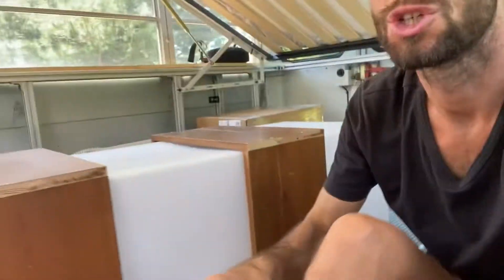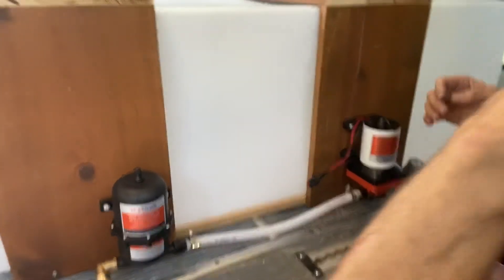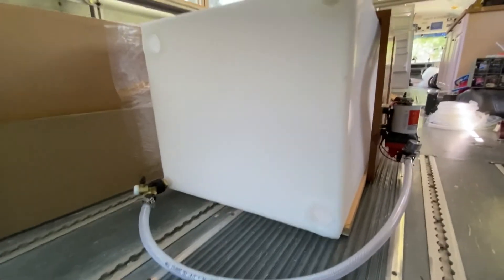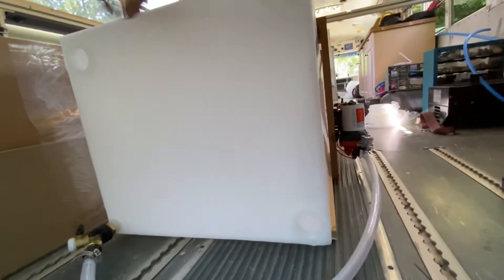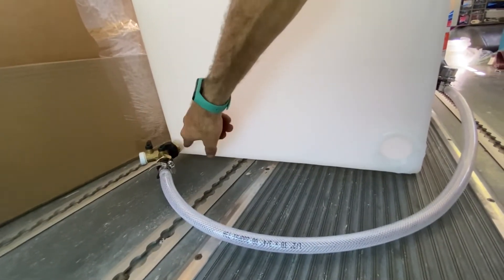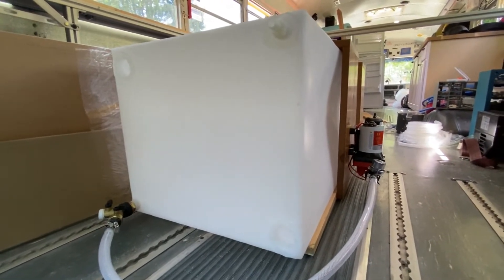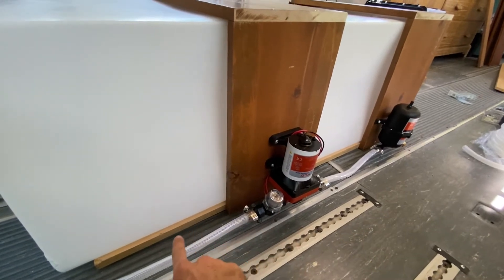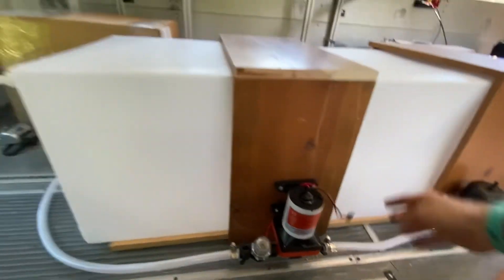Simple efficient fresh water system design on van/skoolie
My overarching design philosophy on this school bus build is to keep $hit simple. Simple designs have fewer ways to mess up.

Plumbing systems in mobile homes (vans, skoolies, trailers) can be divided into several parts. One logical part is the water tank (including fill, dump, supply), strainer, water pump, and accumulator. This is common among all builds, whereas beyond the accumulator, there is at least some variance.

In this video I show my modular freshwater design for the water tank + pump + accumulator, which utilizes only 2 (of the 4) exit ports of the tank, and provides venting, fill, and supply functionality. The design also utilizes few fixtures/attachments/adapters, keeping costs way (!!!) down.

Note: I chose this seaflo pump with variable flow via bypass valve. When you turn on the faucet only a little bit, usually pumps cycle on/off to give that small amount of flow, causing an unsteady trickle of water.  This is improved by adding an accumulator, but the variable flow in addition to the accumulator should give a smooth, low gpm flow. This is especially critical to me because I plan to add a low-flow, aerator to all our faucets, to lower our water usage. So even fully opening the faucet will only give ~0.5-1 gpm, whereas the pump gives 3 gpm. The variable flow along with the accumulator will make this flow stead and not over work the pump.

Link to pump